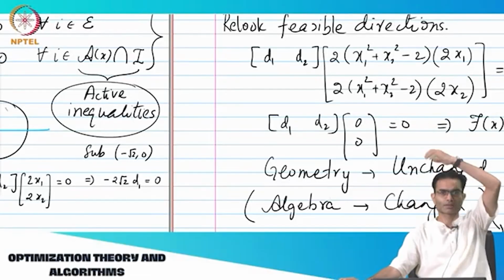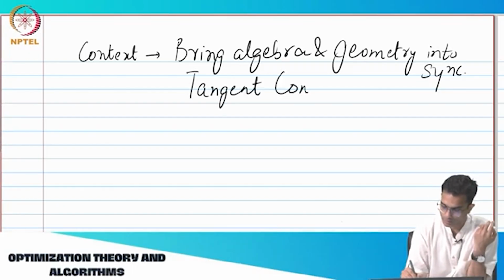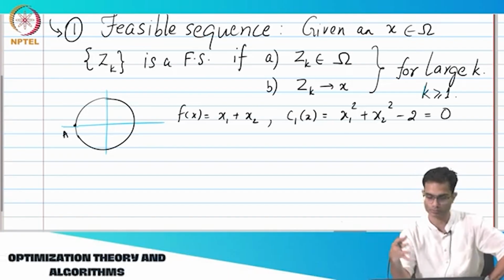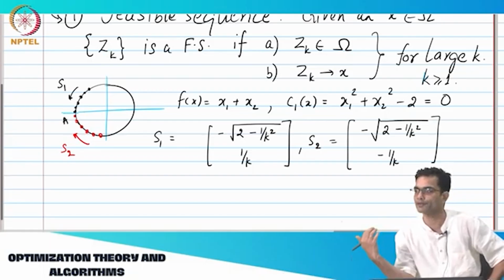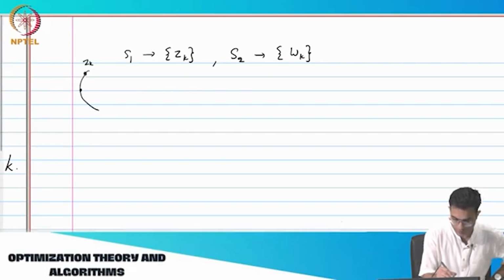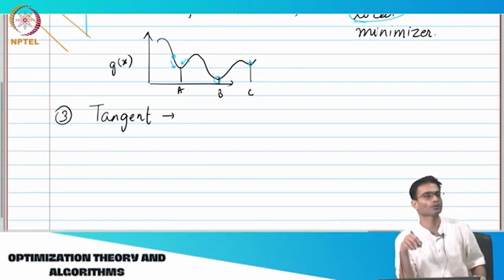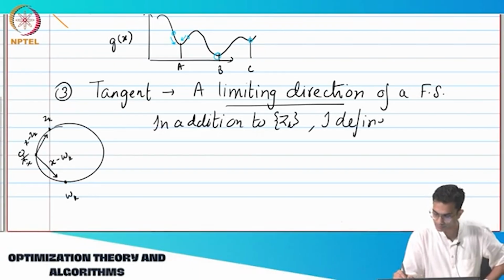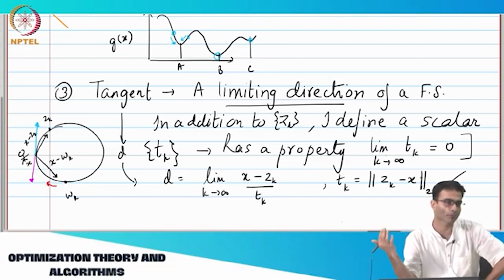Feasible Sequences and Tangent Cone